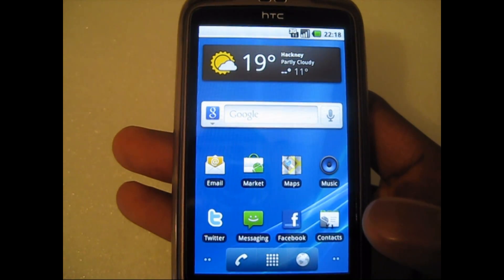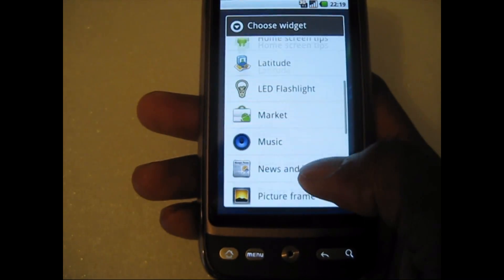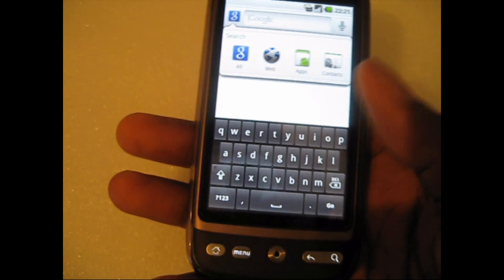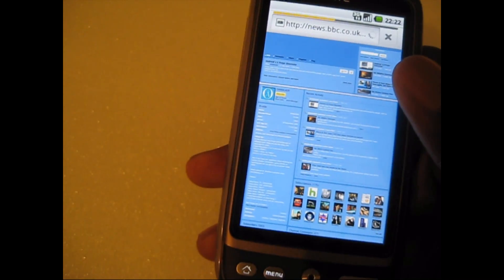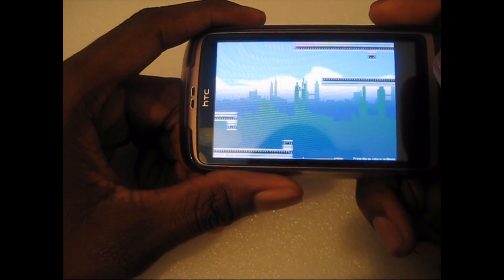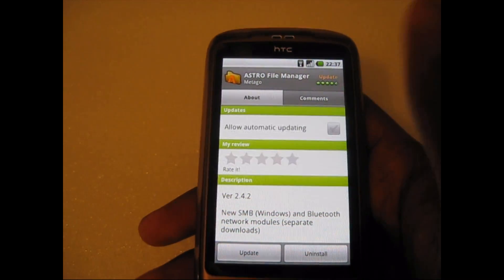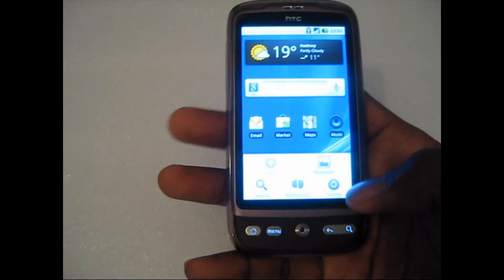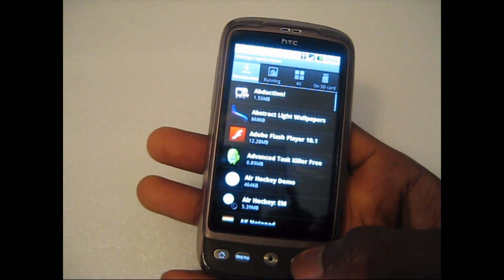Android 2.2 Froyo On Htc Desire review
If you want to know how to get it the link is below. HOWEVER IT IS AT YOUR OWN RISK I WILL NOT BE HELD RESPONSIBLE FOR DAMAGE OF YOUR PHONE. IT WILL VOID YOUR WARRANTY.

In this video i show android 2.2 froyo running on the Htc desire, i go through some of the features such as flash, app2sd etc.